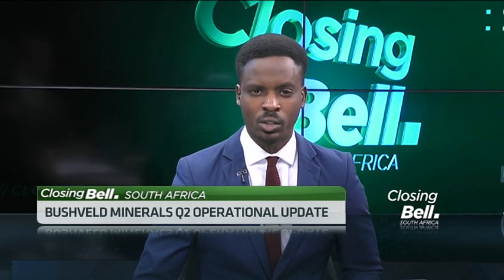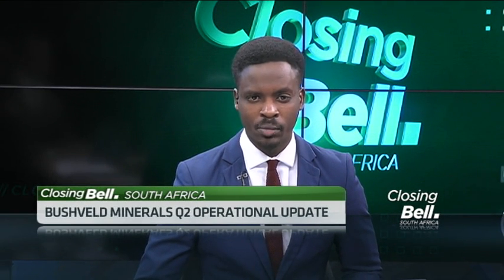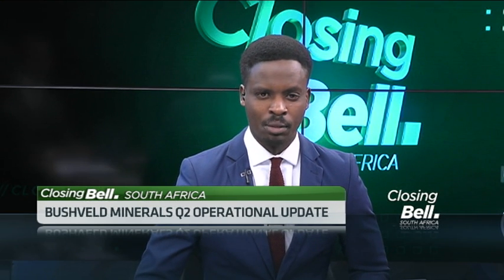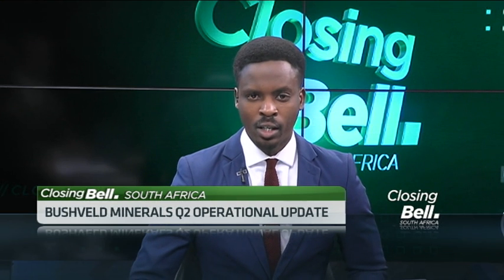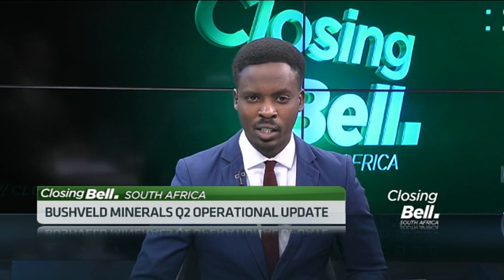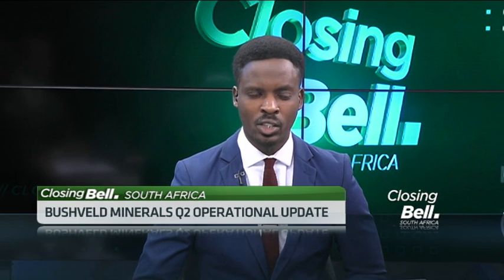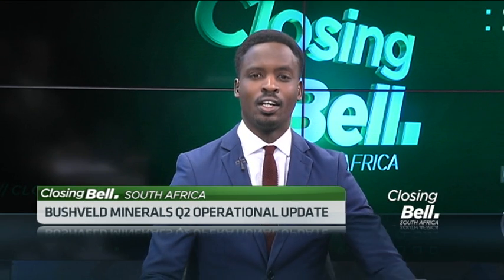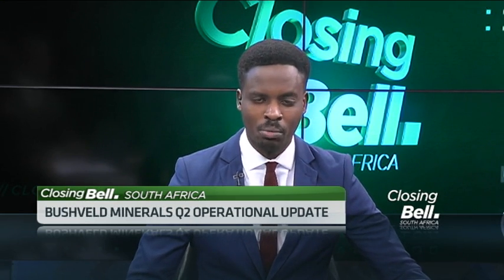Bushveld Minerals CEO Fortune Mojapelo on the importance of energy storage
Integrated primary vanadium producer, Bushveld Minerals recently announced its Q2 operational update for its 84 per cent -owned energy subsidiary, Bushveld Energy Limited. The company and the Industrial Development Corporation received delivery of the first vanadium redox flow battery from UniEnergy Technologies in South Africa. Joining CNBC Africa is Fortune Mojapelo, CEO of Bushveld Minerals.